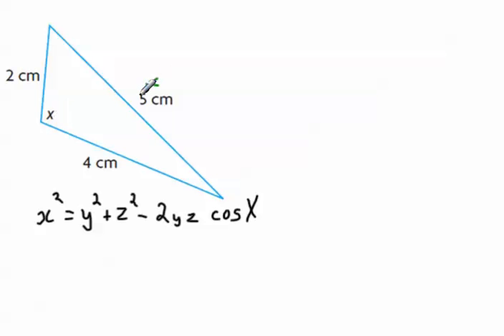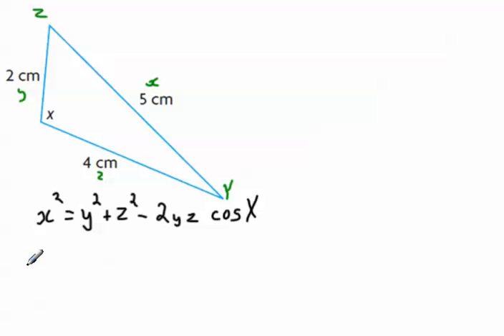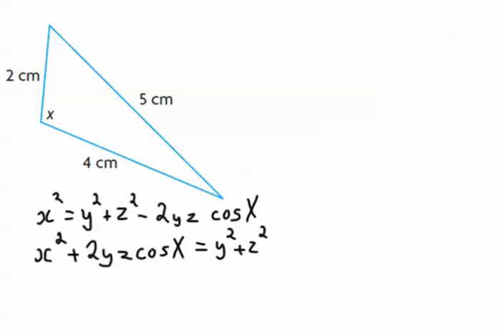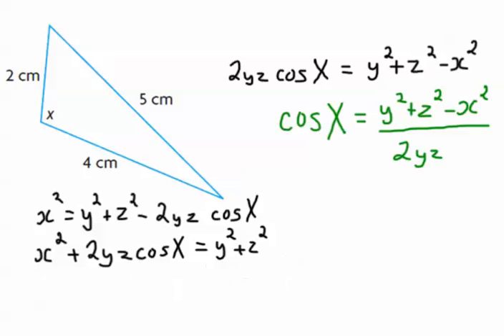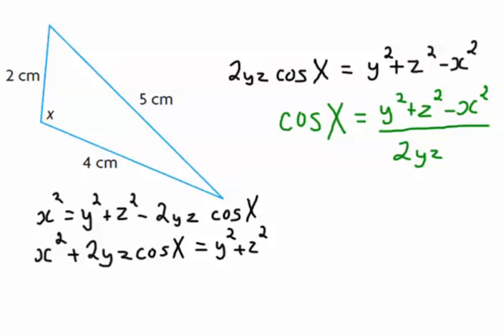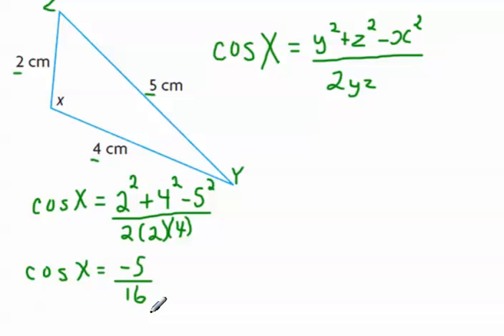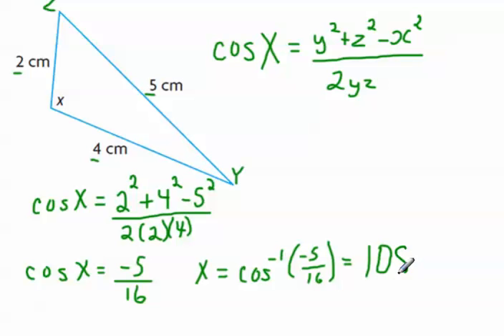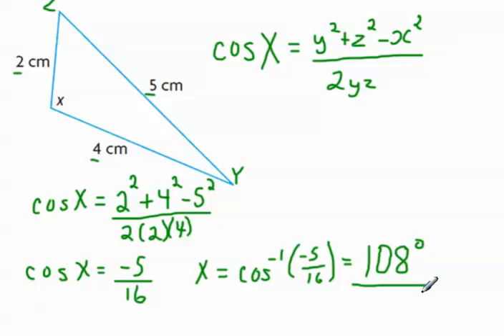Law of cosine example